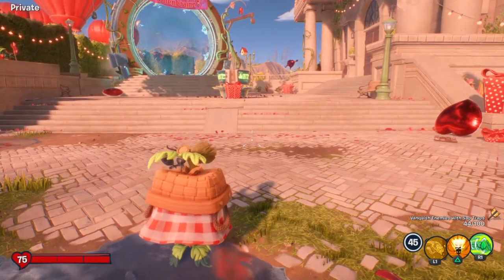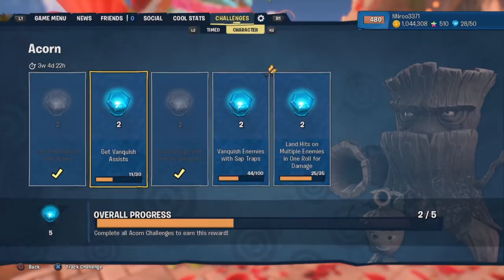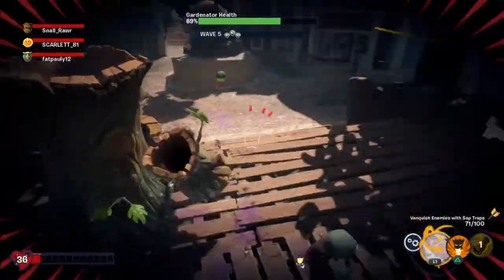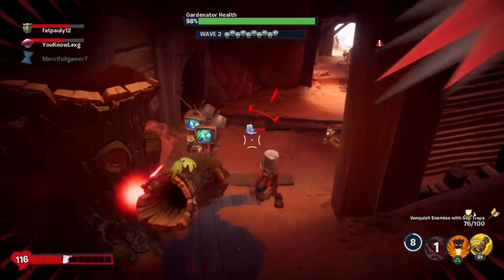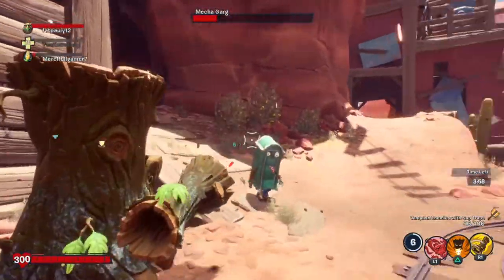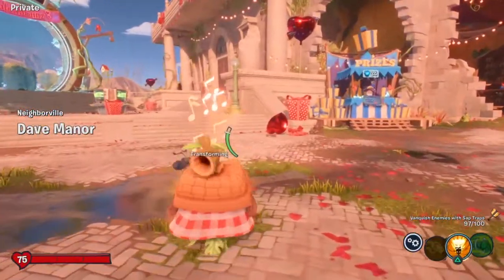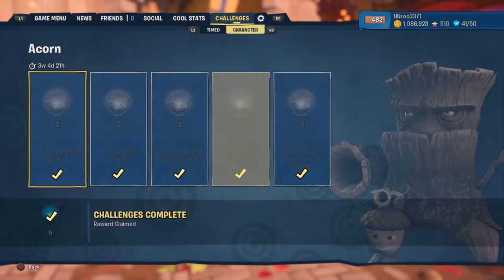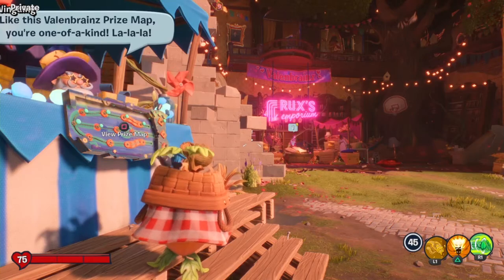Battle For Neighborville: Acorn Challenge Completed!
Finished the Acorn challenge!  Played pretty much only the oak the whole time!  I have to say in BFN the Oak is one of my favorite plants :D